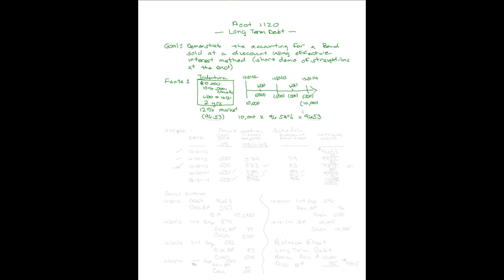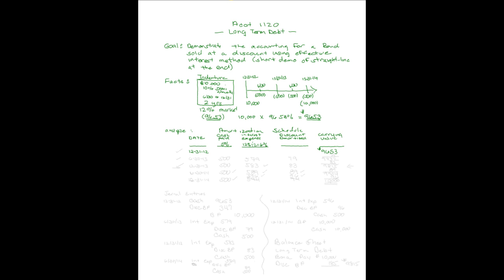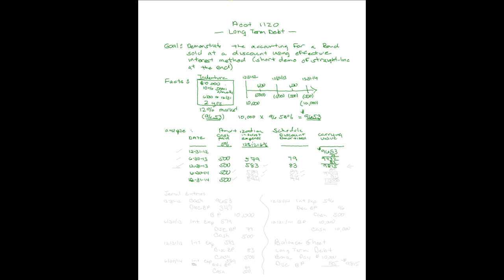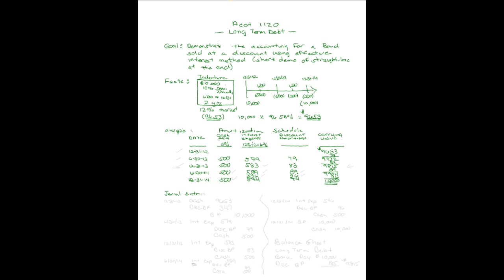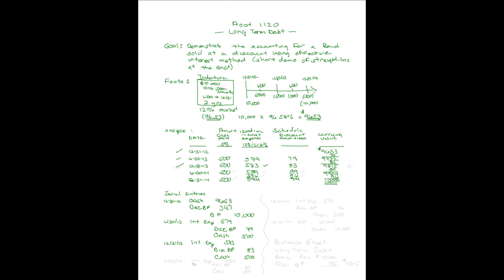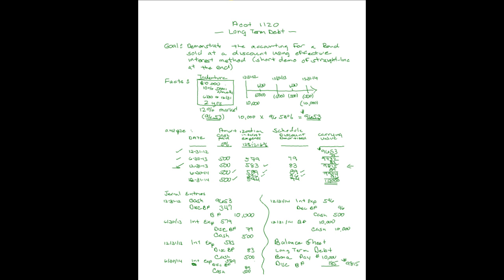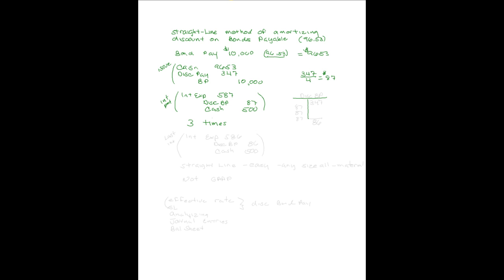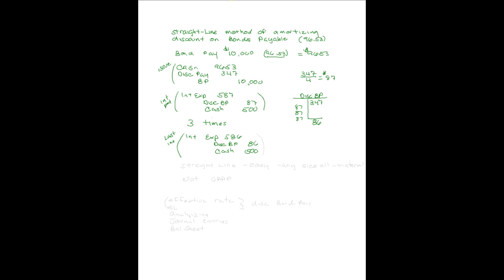Accounting for bonds issued at a discount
A discussion of how to account for bonds issued at a discount. Includes acquisition, amortiztion on both the effective interest and straight-line methods, and disposition.